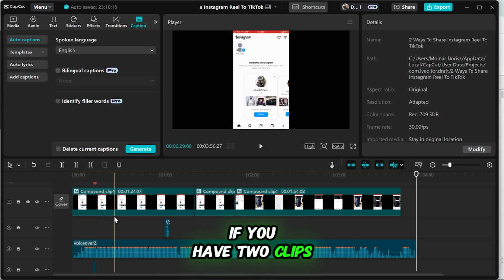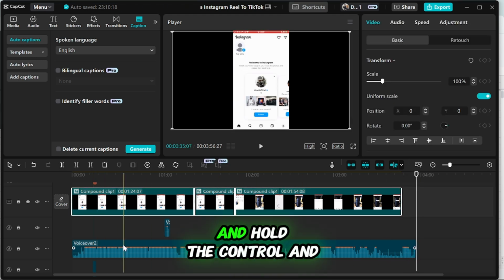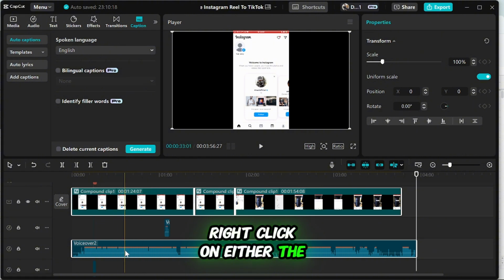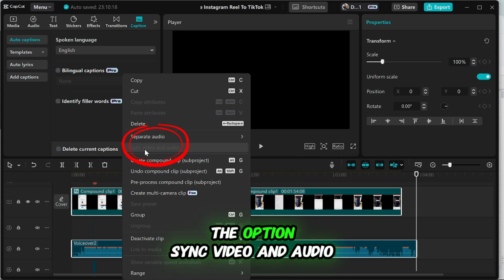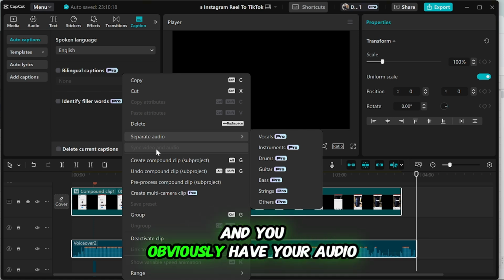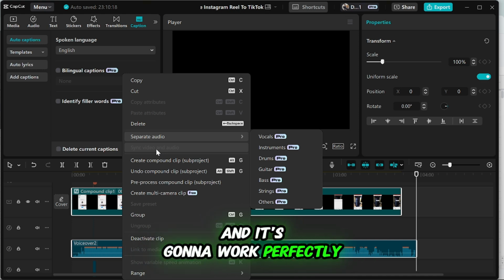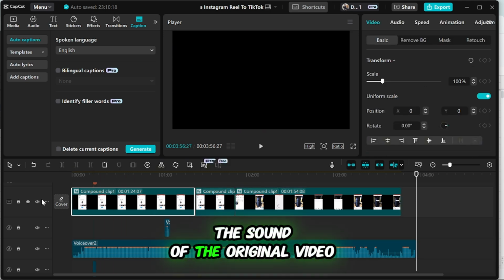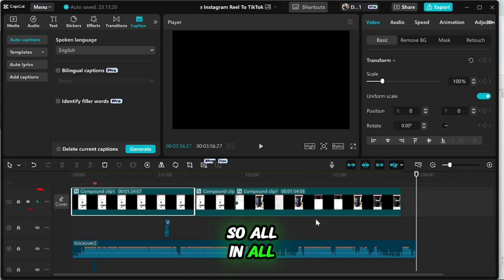How To Sync Audio and Video In CapCut (In 2025)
In this video tutorial, I'm going to show you how you can sync audio and video in Capcut in 2025.